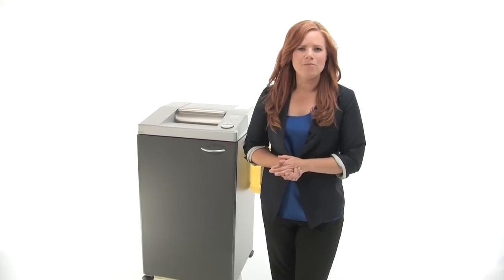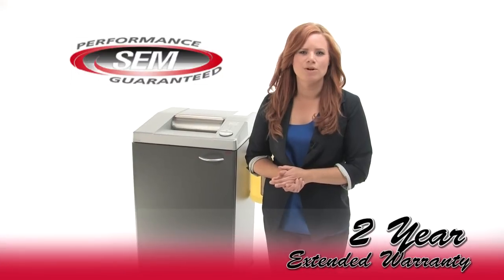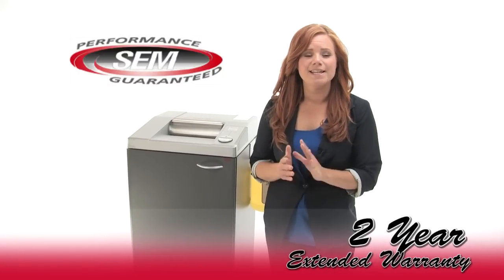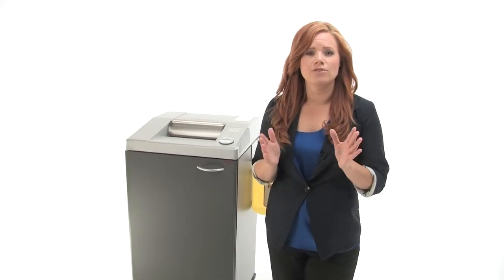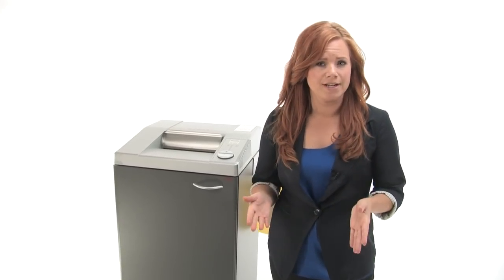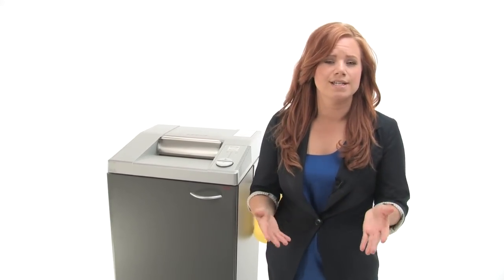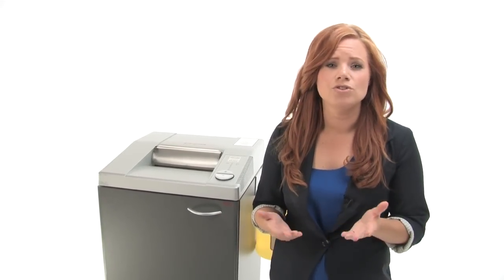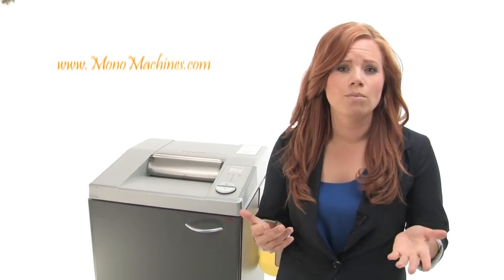Sem 2 Year Extended Warranty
***Detailed Specs & Low Pricing on the Sem 2 Year Extended Warranty CLICK BELOW***